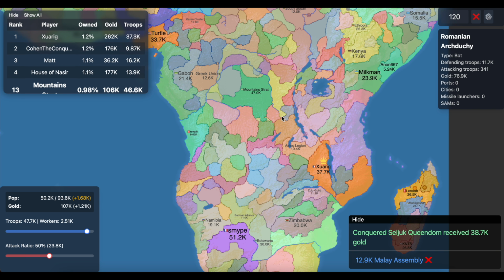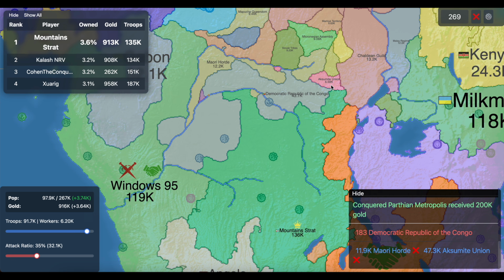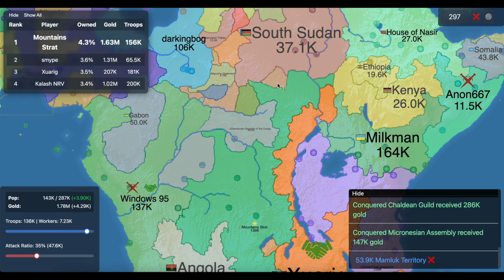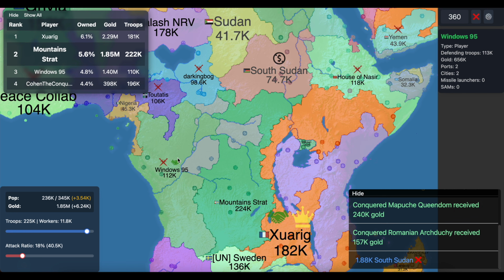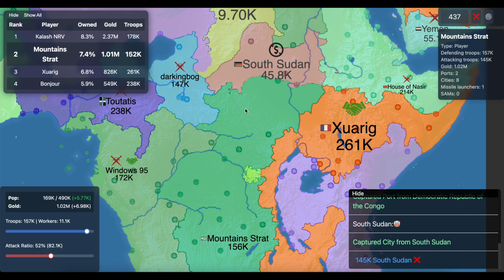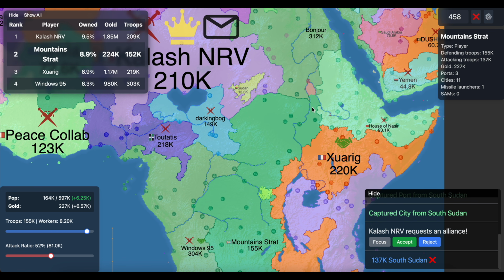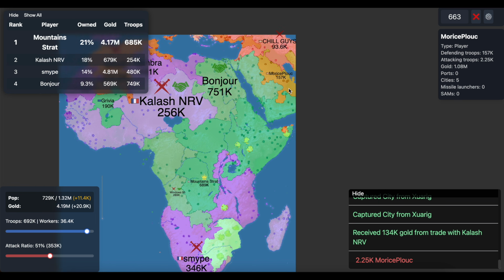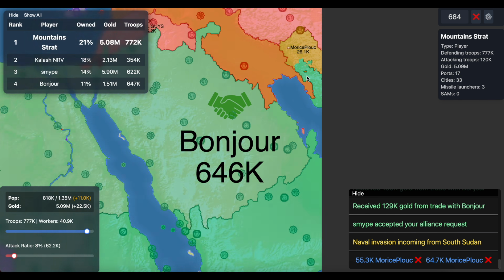Taking Advantage of the Mountains to Outsmart Everyone | Openfront.io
Game: Openfront.io